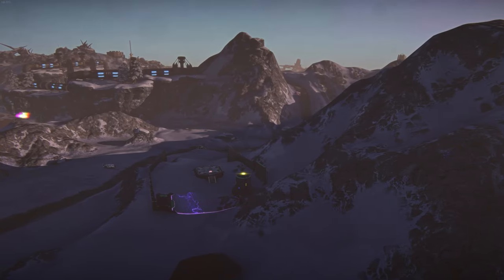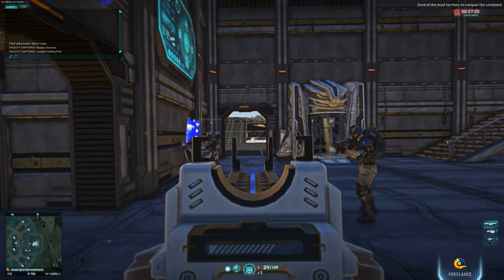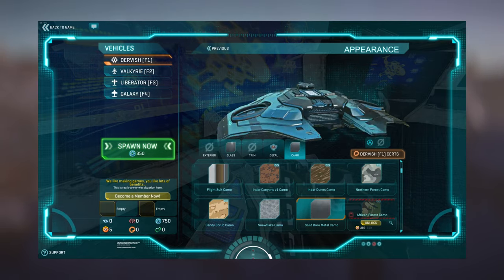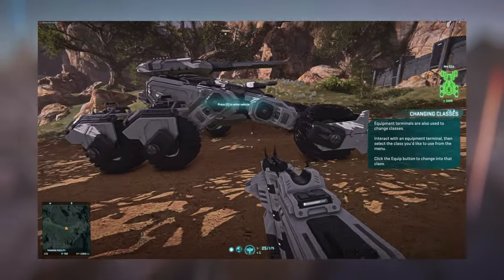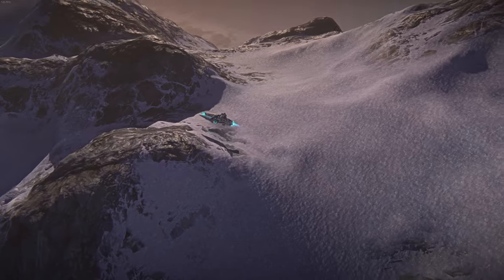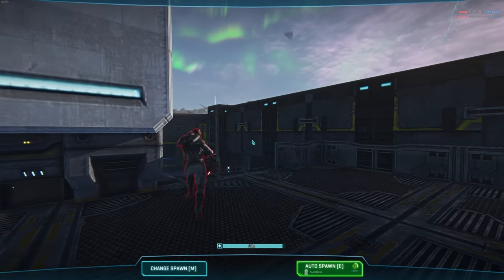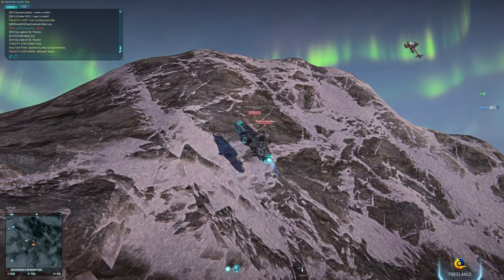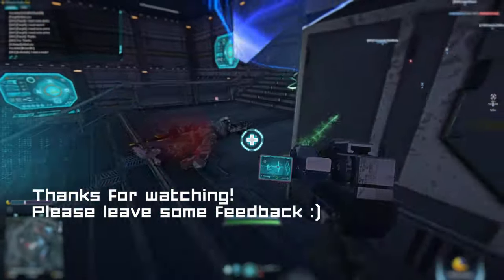Planetside 2: Is It Worth Playing? [Planetside 2 Review 2021 July]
FRESH Planetside 2 Review for ANOTHER FREE update in 2021! Let’s talk NEWS - the newly Free-2-Play NSO Robots gameplay, the new Dervish Fighter, the new Chimera Tank and MORE. We take a PEEK at the player numbers and even talk some Planetside 2 performance. So, Planetside 2 in July 2021… Is It Worth Playing?

00:00 - Intro
00:22 - New Content and News
00:51 - New Content NSO
01:49 - New Content Dervish
02:58 - New Content Chimera
04:33 - New Content Javelin
05:52 - Performance
06:15 - Player Numbers
06:47 - Is It Worth Playing?